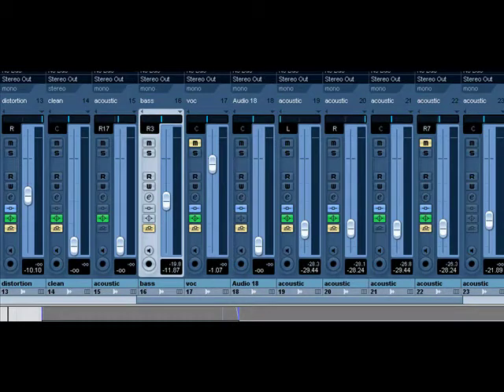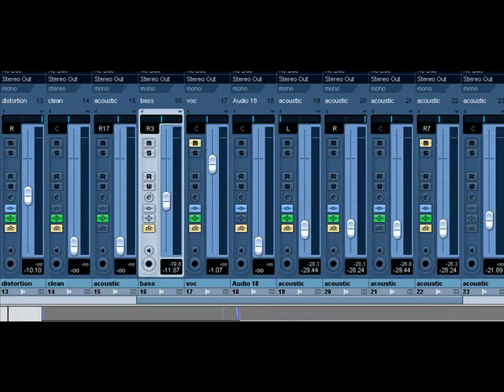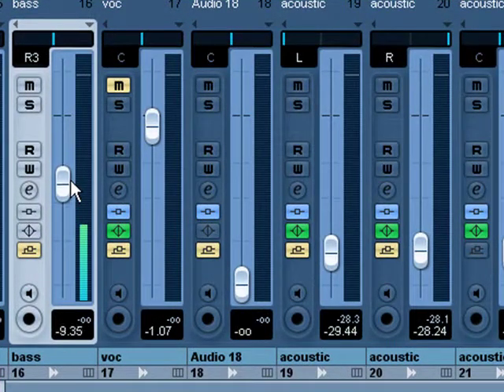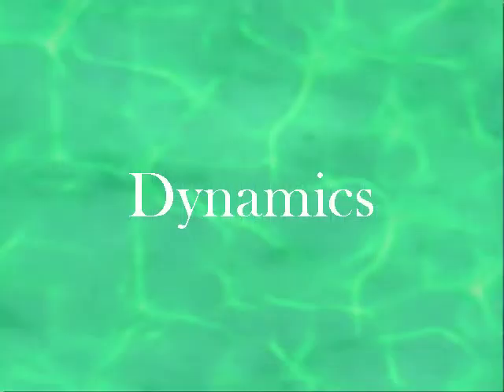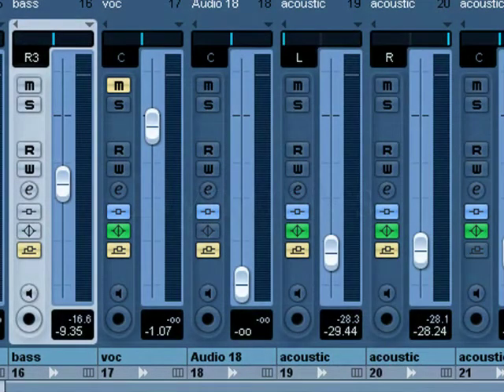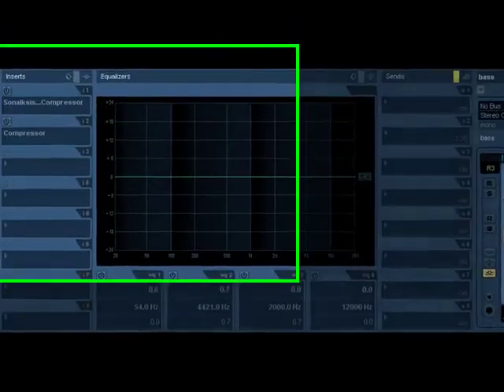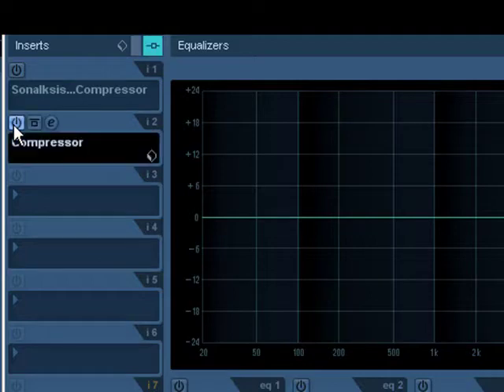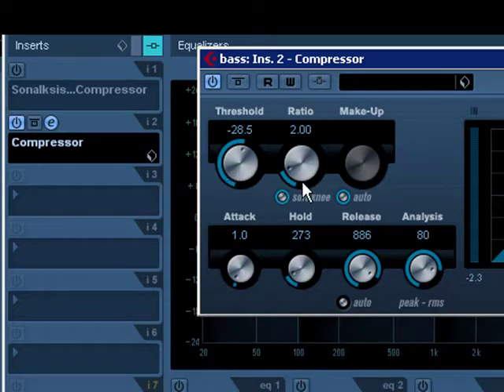How to Record and Mix in Cubase - Setting up Compression and Effects.mp4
This video shows how to use compression on a mix when working with Cubase. We will demonstrate the internal compressor included with Cubase on a bass guitar during a mix.